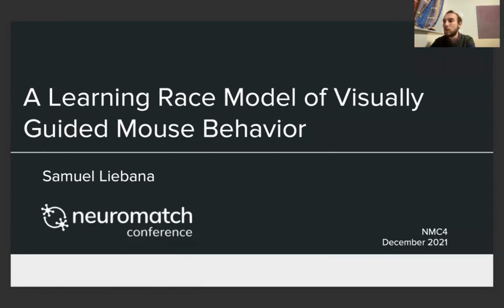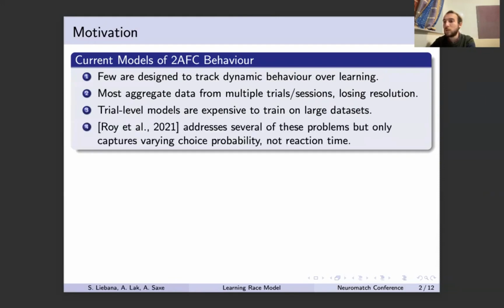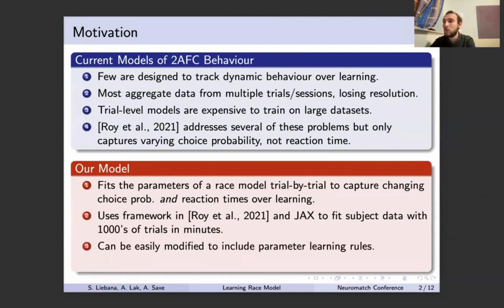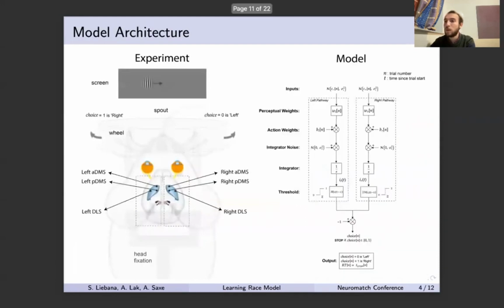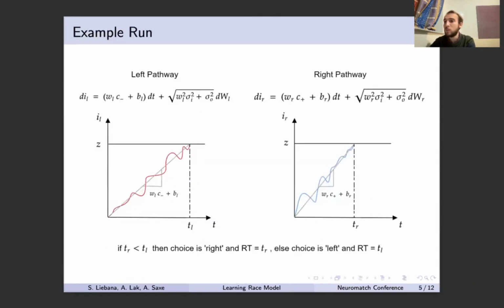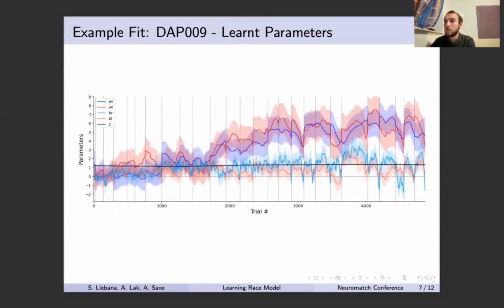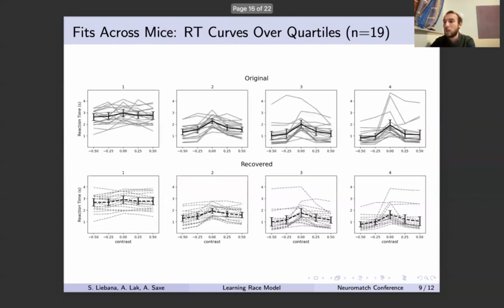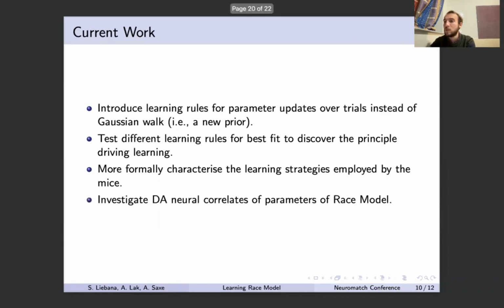A Learning Race Model of Visually Guided Mouse Behavior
Neuromatch conference 2021 flash talk submission by Samuel Liebana